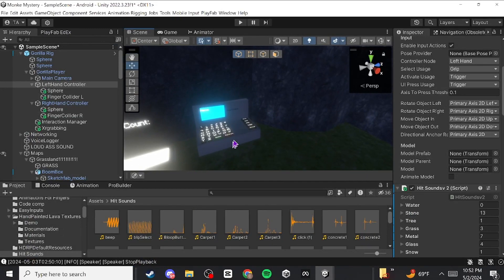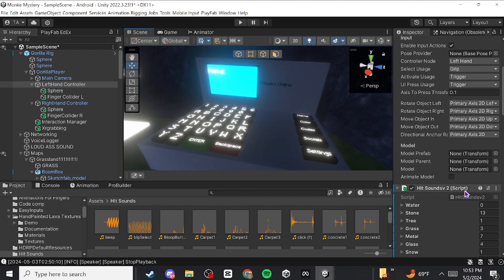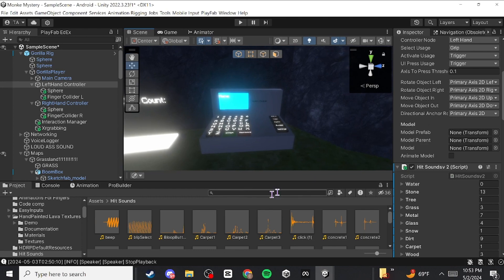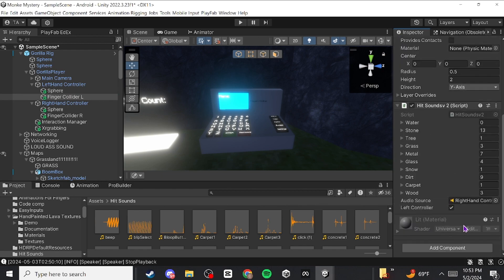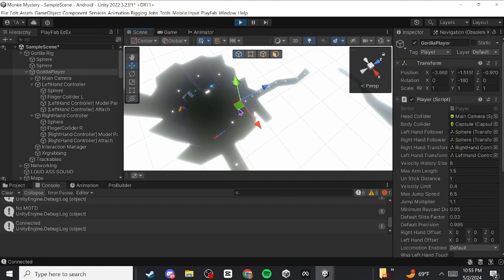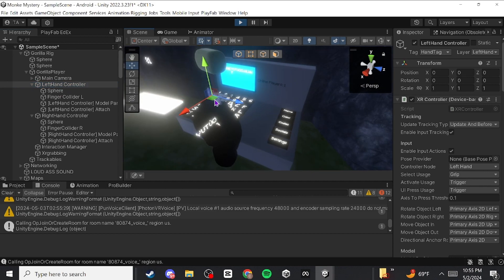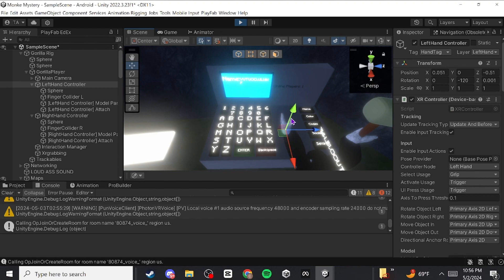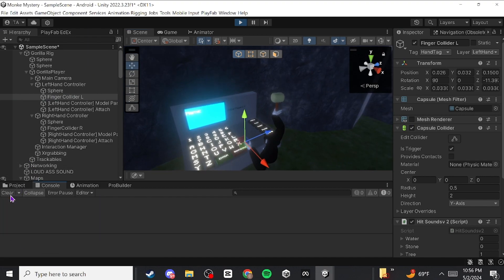How To Add HitSounds To Your Finger Colliders In Your Gorilla Tag Fan Game!